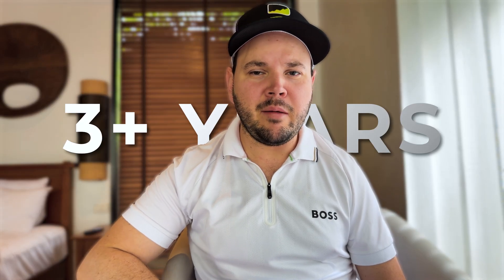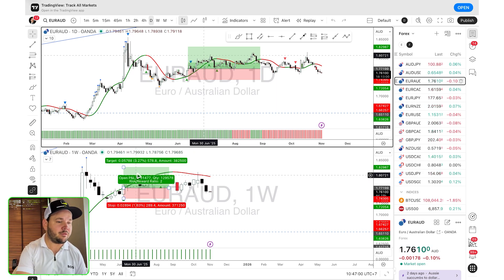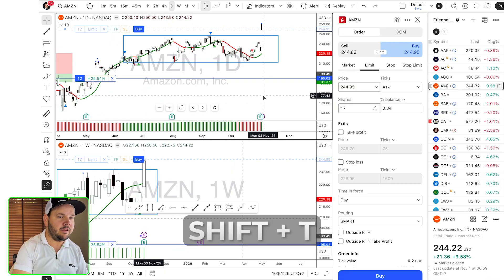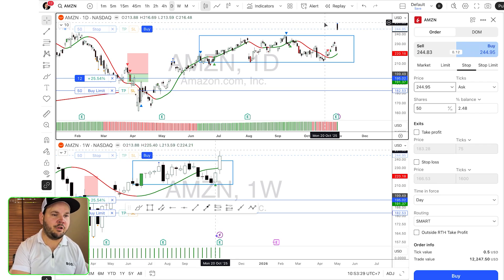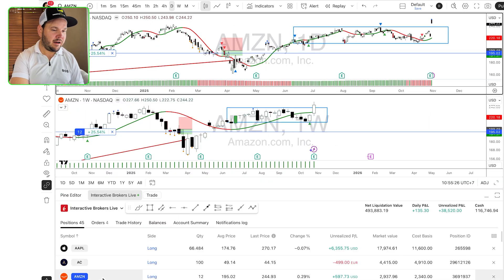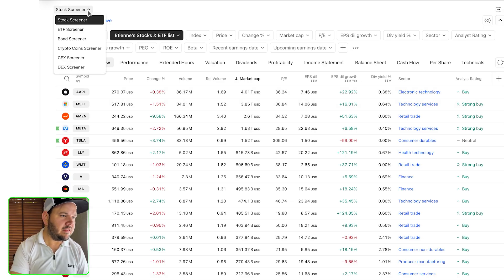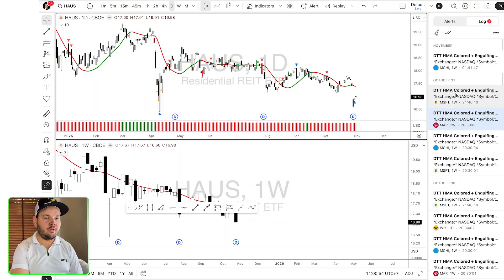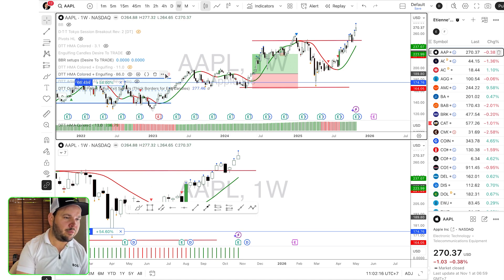iPad Trading: The Ultimate TradingView Guide (2025)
In this Forex trading video, Etienne shares how he’s been trading full-time using only an iPad—no laptop needed. He walks through his exact setup using TradingView in a browser (not the app), how he places trades, sets alerts, manages orders, and keeps his workflow fast and organized while traveling. Whether you’re trading from home or the road, this video shows how to turn an iPad into a fully functional trading station.